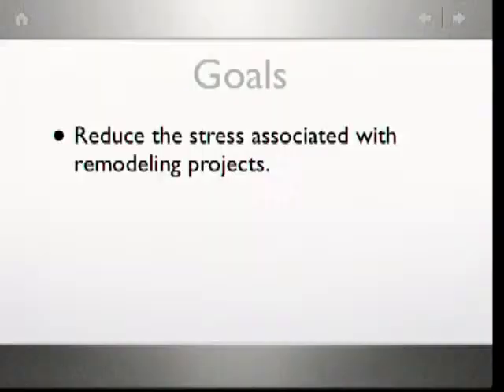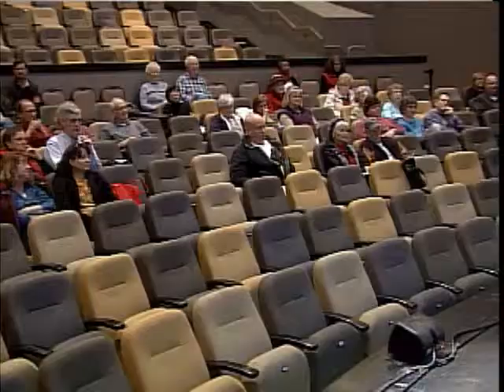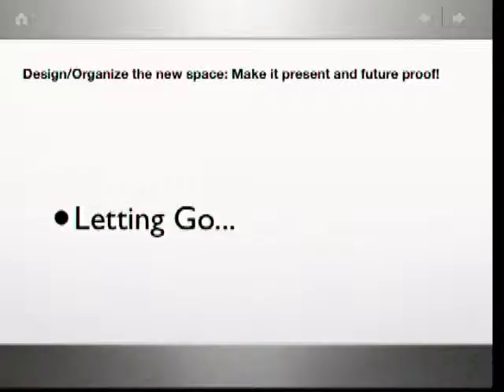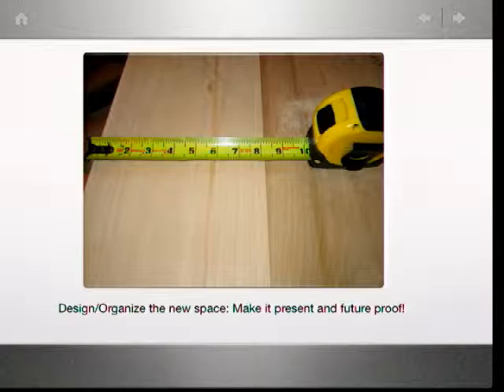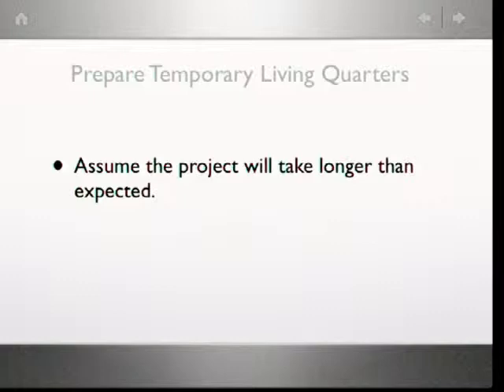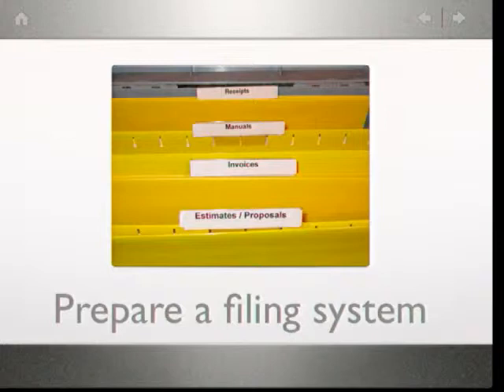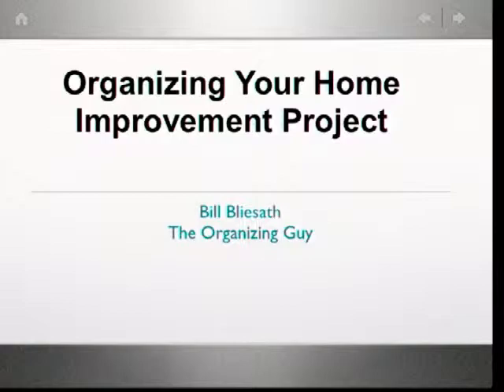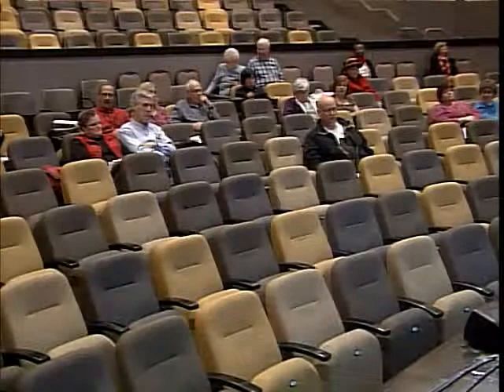The Organizing Guy - Bill Bliesath (Home Fair 2012)